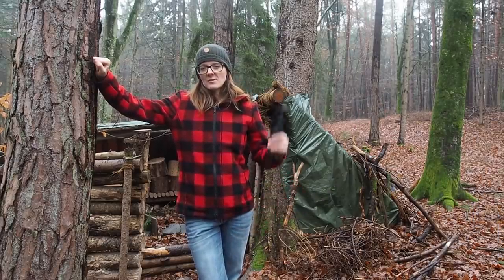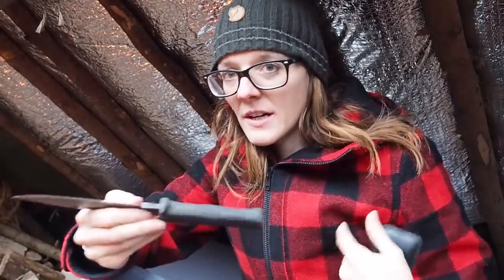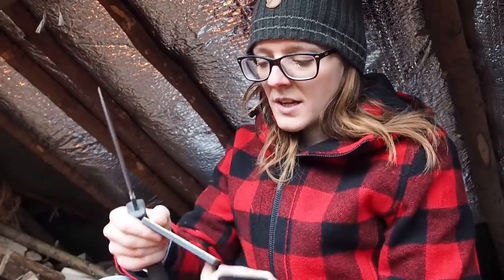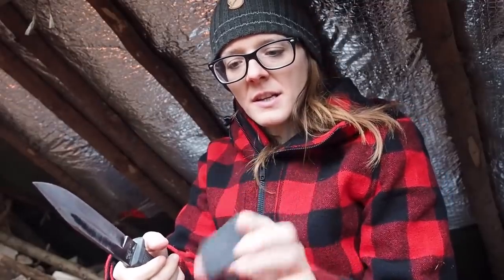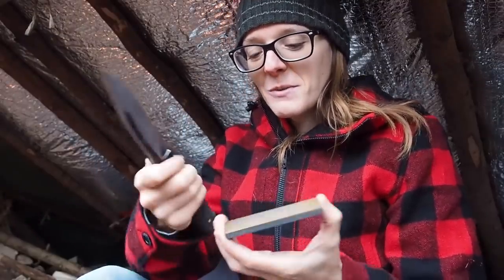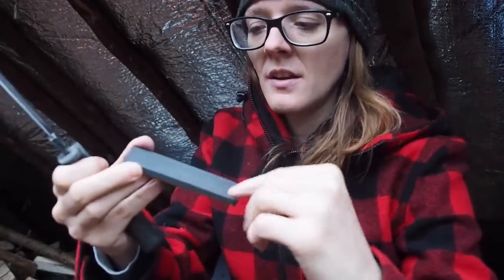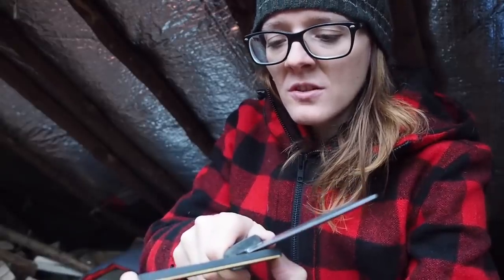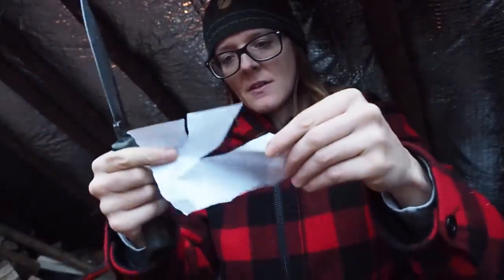How I sharpen my cutting tools in the field